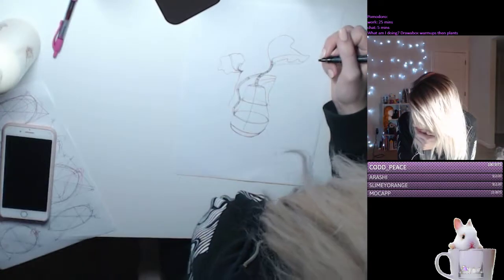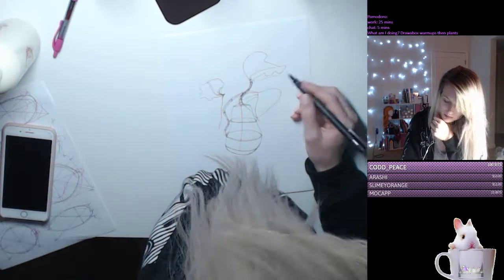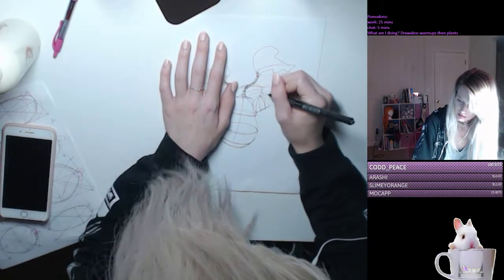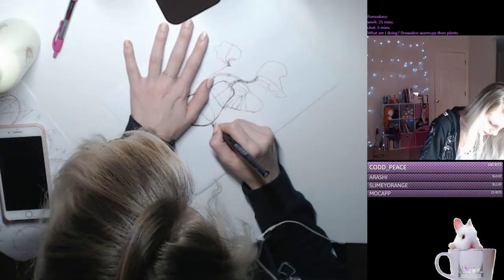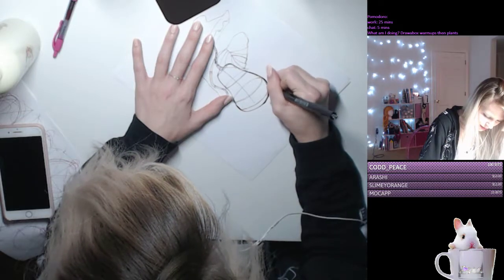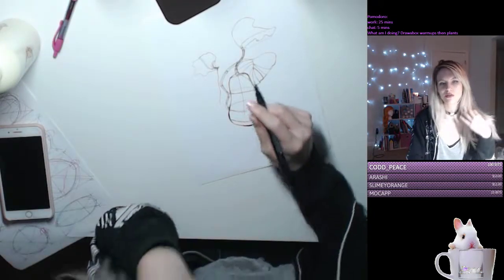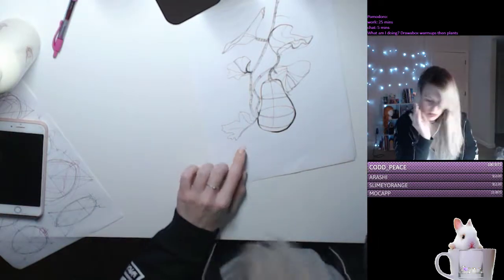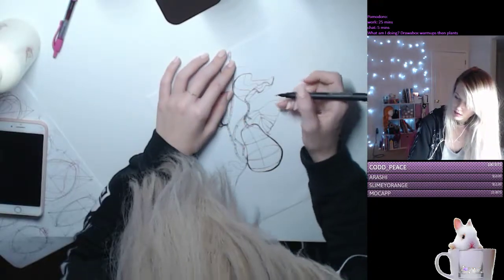drawabox lesson 3 (Part 5)